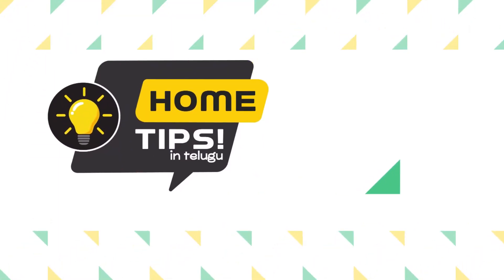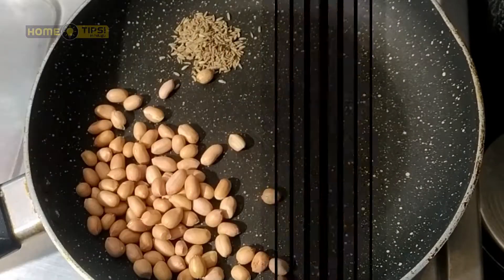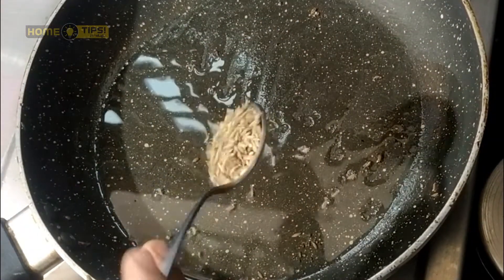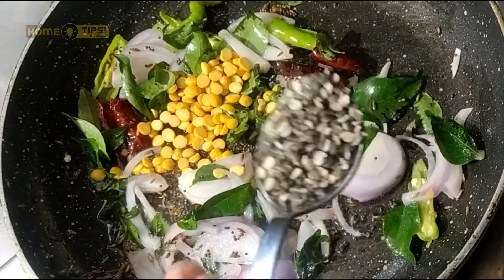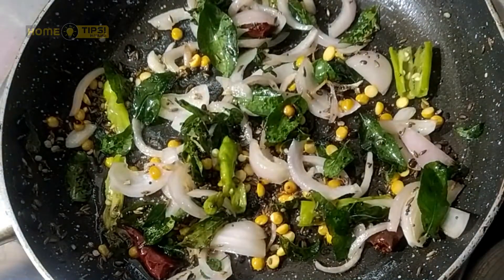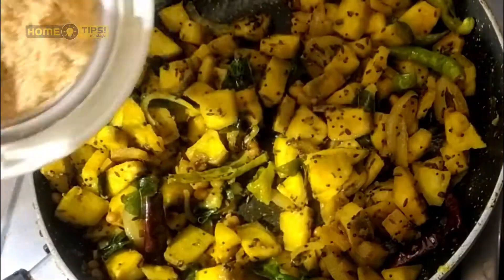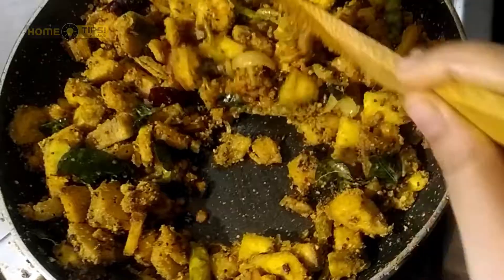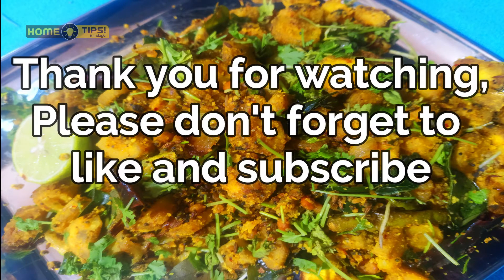Banana Fry | అరటికాయ వేపుడు | Aratikaya Vepudu | Banana Fry Recipe in Telugu | Smart Lucky Kitchen